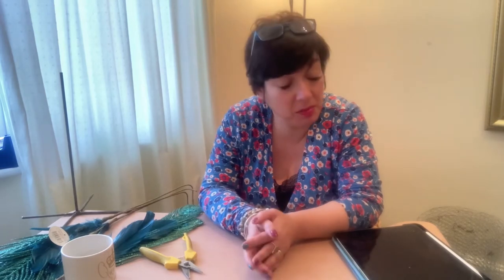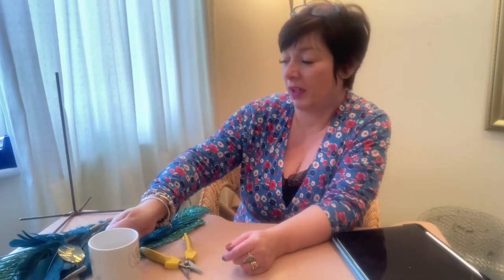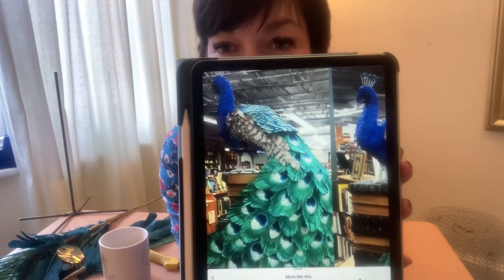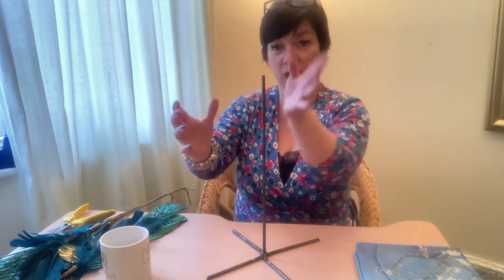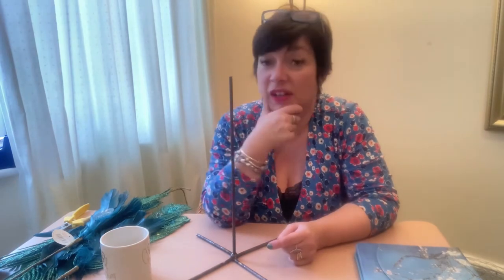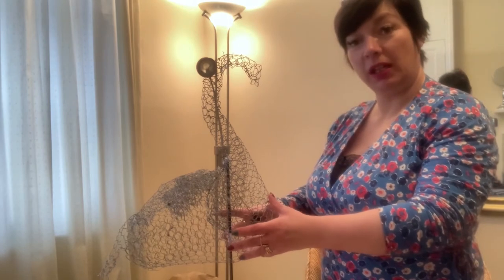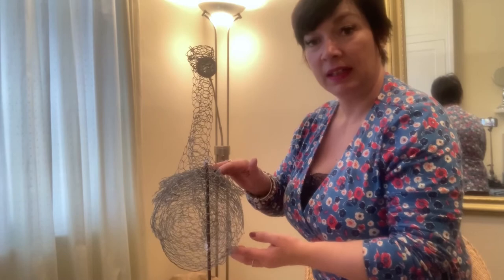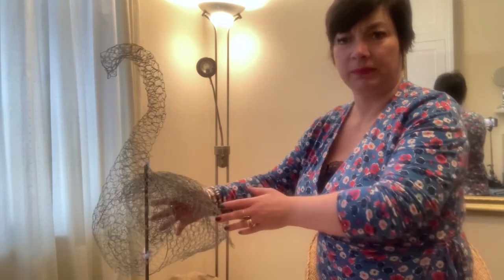How to make a paper mache peacock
Part one on how to make a paper mache peacock 🦚